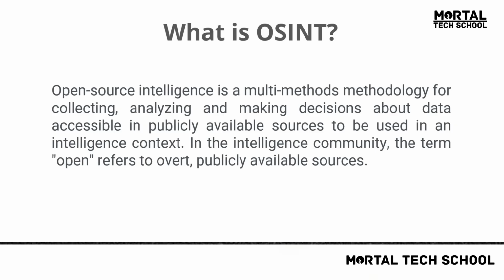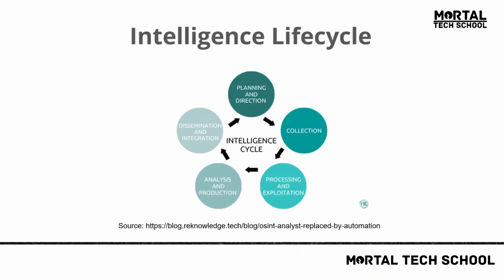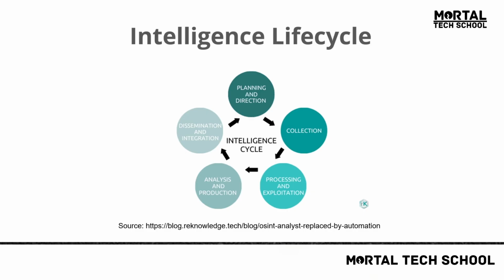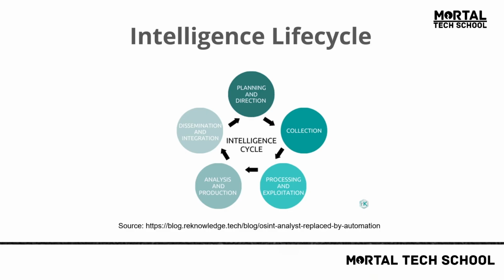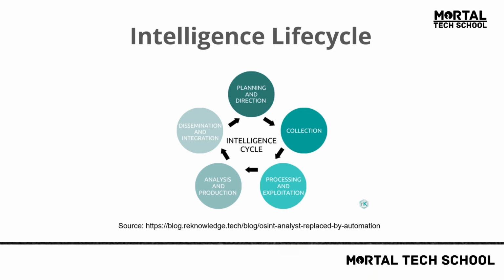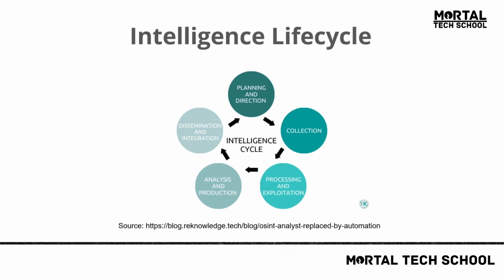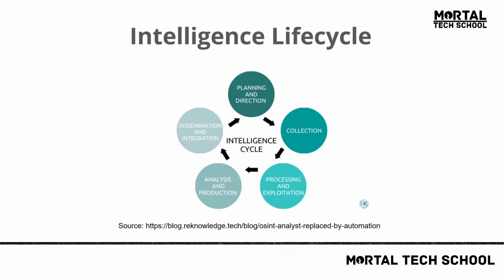What Is OSINT? The Secret Skill Used by Investigators & Hackers | Mortal Tech School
OSINT (Open Source Intelligence) is one of the most powerful skills in cybersecurity, investigations, and digital research. Learn how professionals gather intelligence using publicly available information.

📚 What You'll Learn:
✅ Popular OSINT Sources
✅ Why OSINT Matters